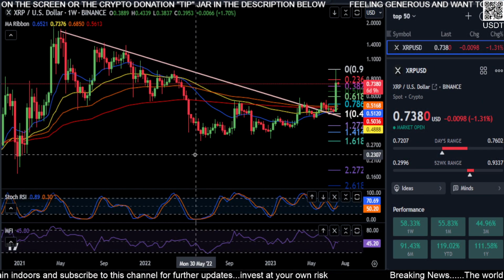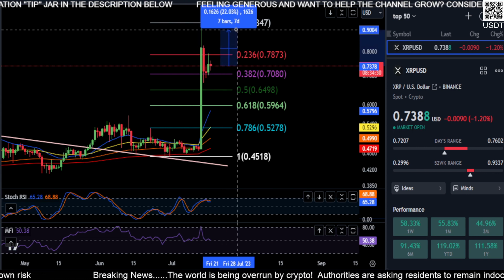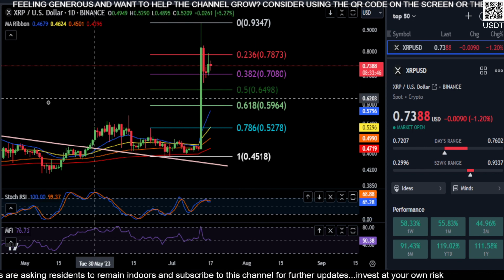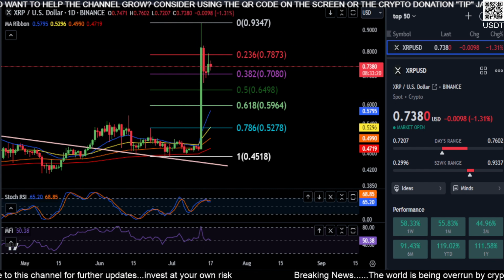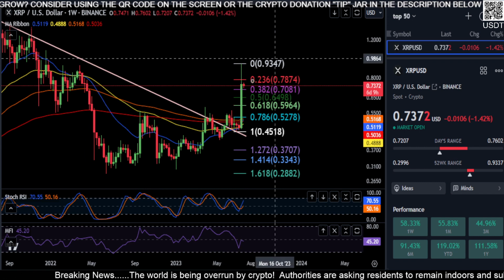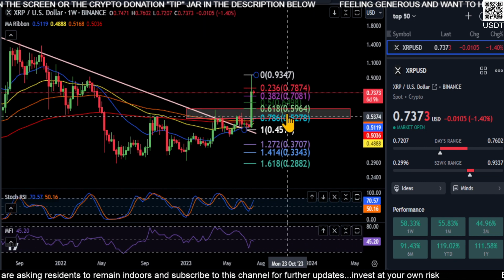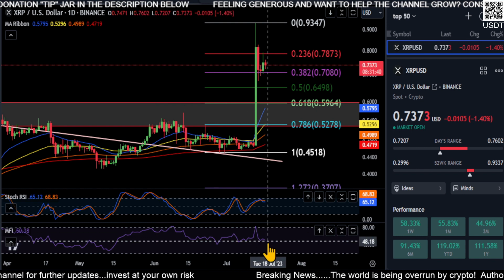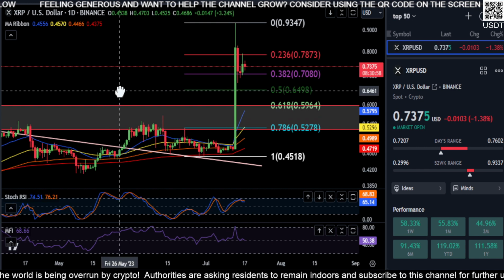XRP is going to the MOON! Is the TOP in?? Price Prediction-Daily Analysis 2023 Crypto